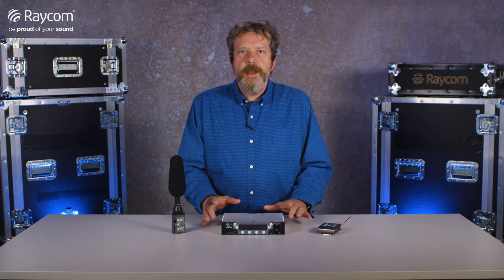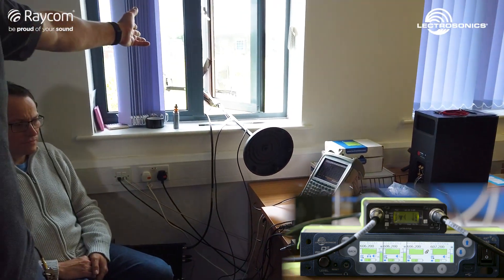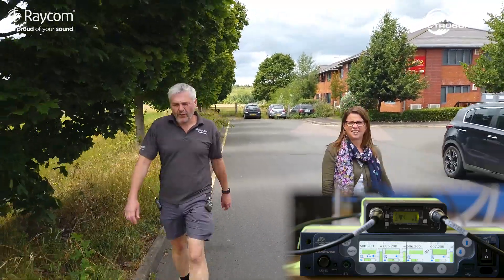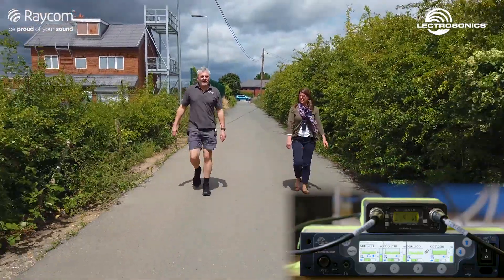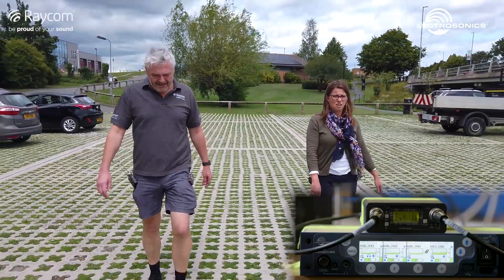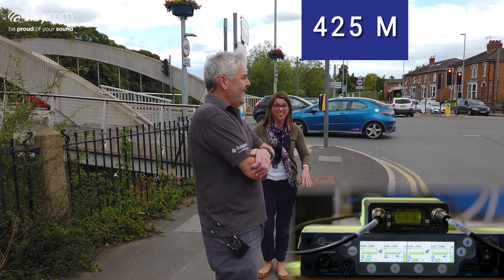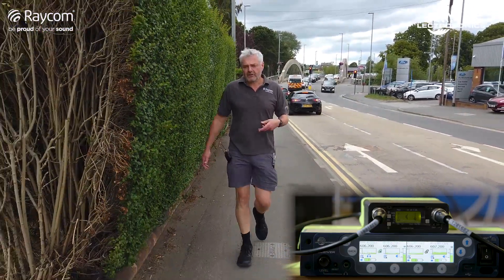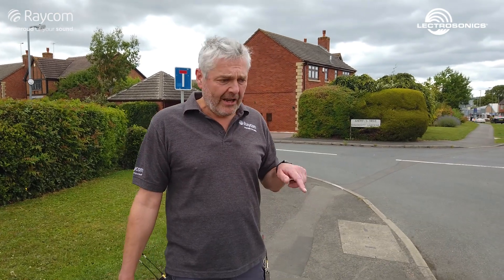Lectrosonics Digital Hybrid VS D Squared | Walk Test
In the latest Raycom walk test we pitch the old against the new; the Lectrosonics Digital Hybrid has been a well respected wireless solution for almost two decades so we thought it would be fun to compare it to the new D Squared fully digital system unveiled by Lectrosonics in 2019.

In this test you will see all three diversity modes of the Lectro DSQD receiver range tested against the Digital Hybrid.

Products featured in this video:

- Transmitters -

- Receivers –

In this test we used licensed frequencies in EU Ch38 (606 to 614MHz). The channels chosen were completely free from noise. The antennas used were completely passive and have a nominal gain of 6dBi (3.85dB relative to a dipole), there was 2dB of feeder loss, the antennas were fed into the DSQD then looped out to the UCR411. All 3 transmitters were set to 50mW for this test.